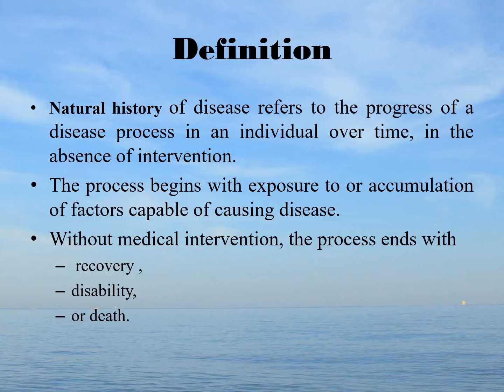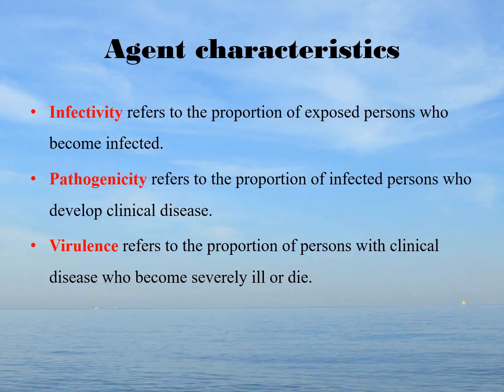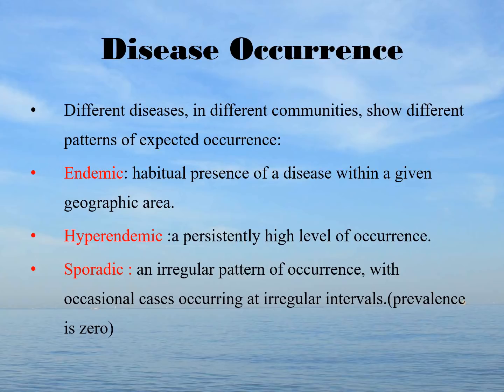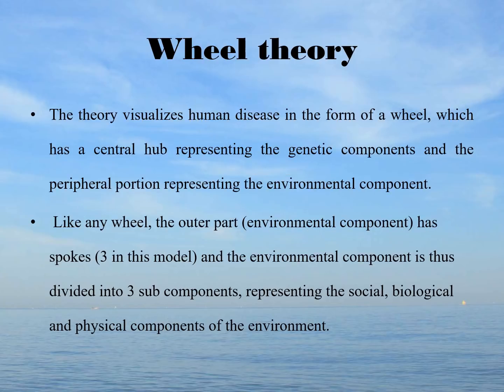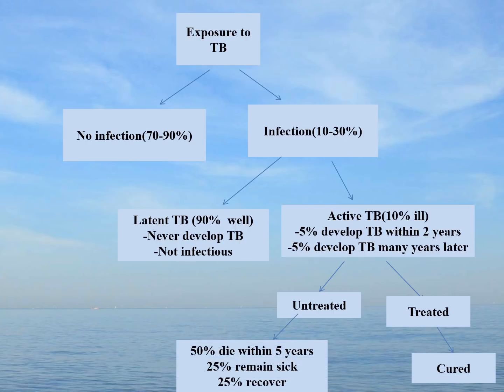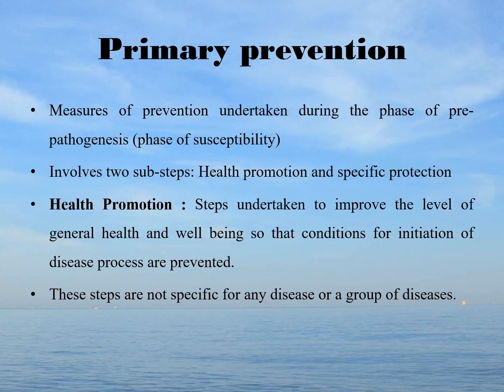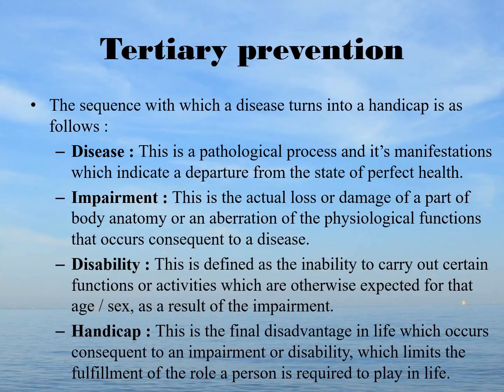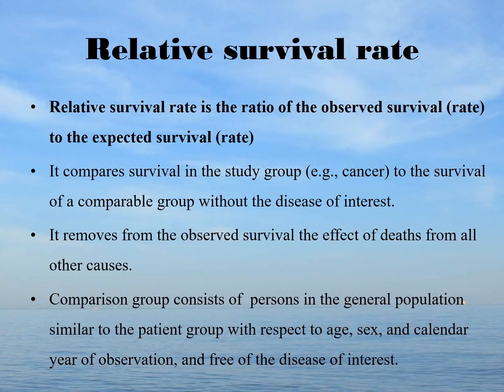PMCH I - Natural History of Disease, Levels of Prevention